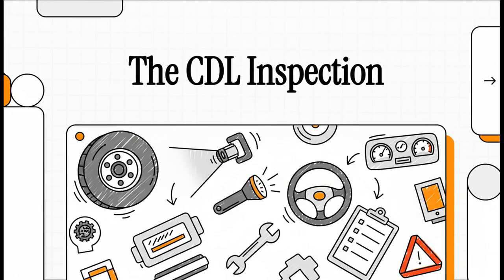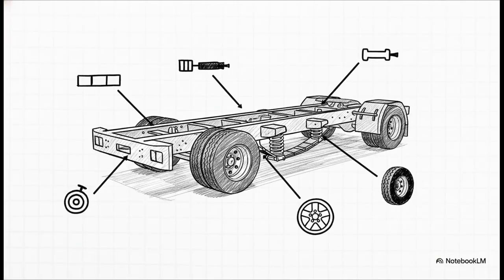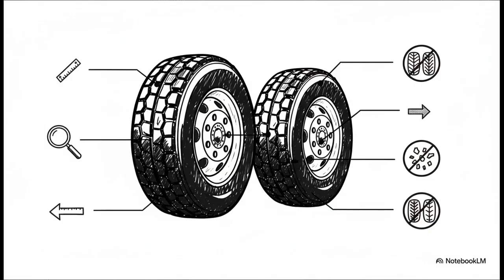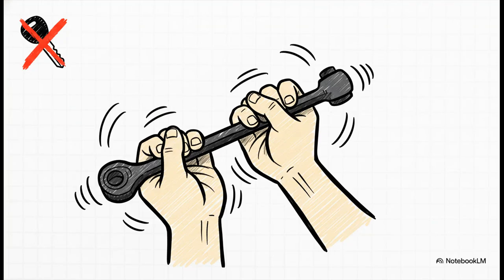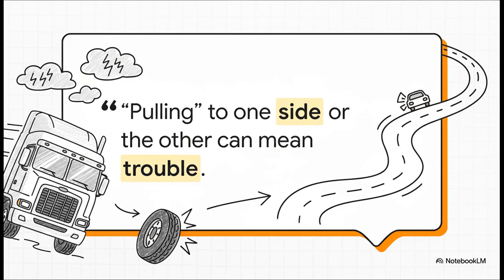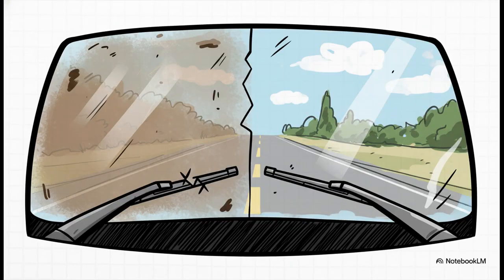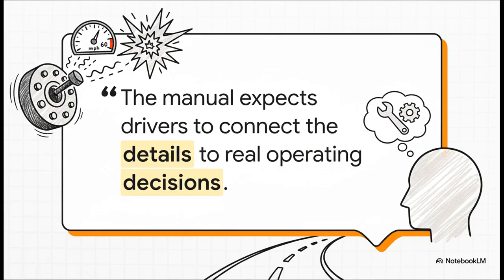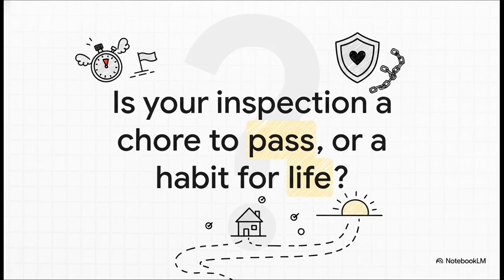CDL Antilock Braking Systems (ABS) | Safety Technology Explained - Lesson 19/48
Understand antilock braking systems (ABS) and how they improve braking safety in emergency situations.

Learn: How ABS works, when to use it properly, advantages over conventional brakes, system failures to watch for, and best practices for emergency braking.

[TIMESTAMPS]

What's Covered:
• ABS technology and system components
• How ABS prevents wheel lockup
• When ABS activates during braking
• ABS advantages and limitations
• System failure identification

ABS is critical safety technology. Next, understand crash procedures and what to do in emergencies.

pass mycdl - Your free CDL exam prep course